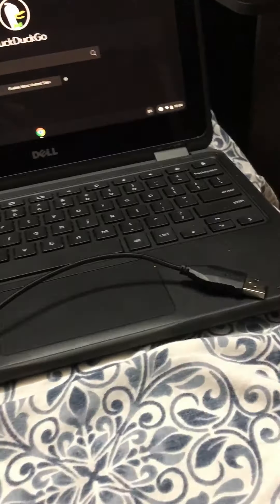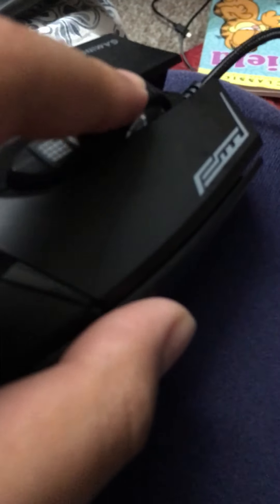Rii gaming key board and mouse review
This video features the rii gaming keyboard called the rk104 and the rii professional grade gaming mouse called mo1 this is excellent for people on a low budget and want up their school or office warmers day also the schools should get faster computers or cut down on the useless extension.